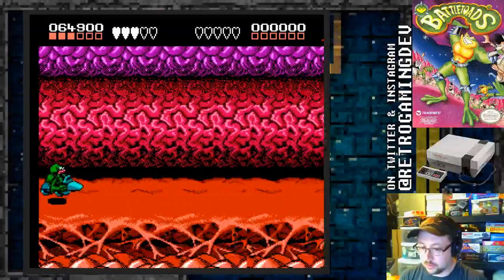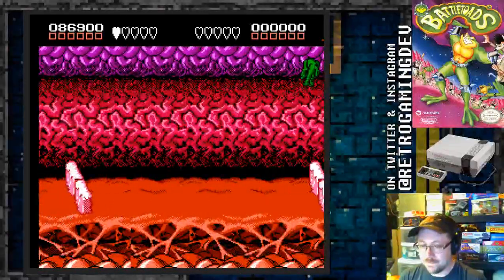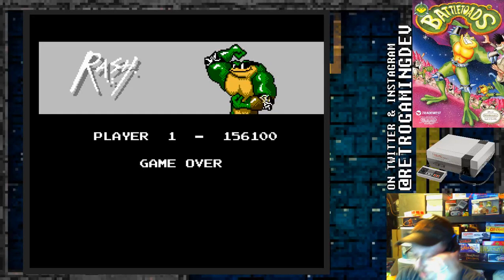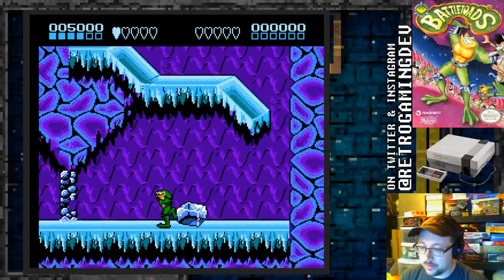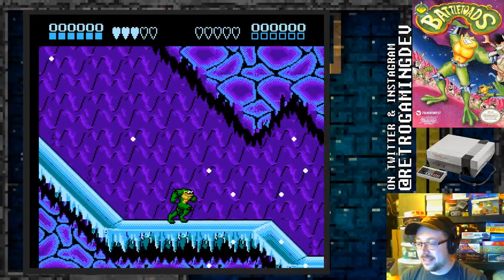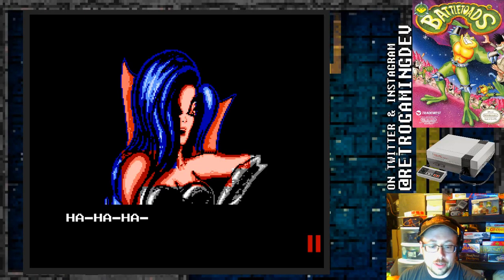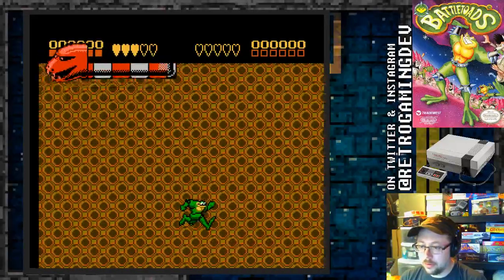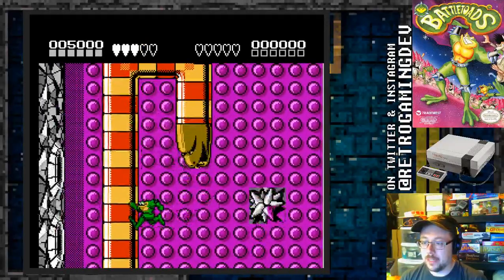Battletoads on the NES - Part 2 | Nate's RetroPlays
Having a retrogaming night and playing some Battletoads on the Nintendo Entertainment System (NES).  Battletoads is a classic beat 'em up for the 8bit console that was created to be a direct competitor to Teenage Mutant Ninja Turtles.  Although the series never went on to have the same commercial success as TMNT, this is a great game and did manage to make ports to numerous other systems.